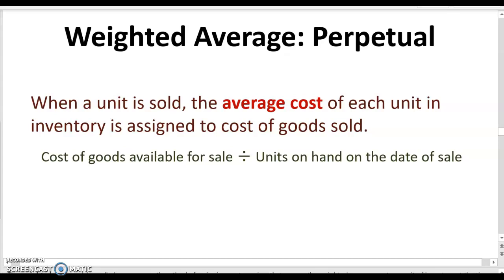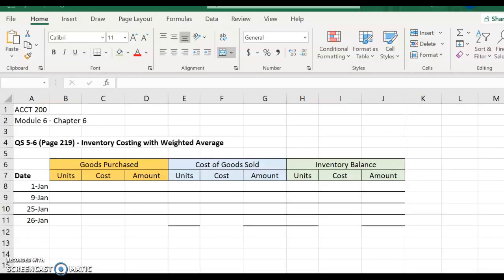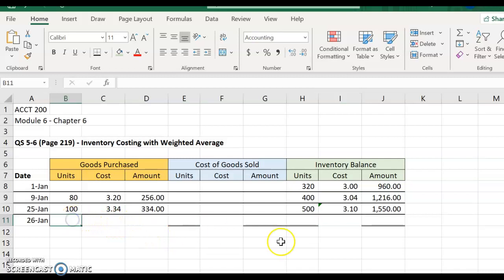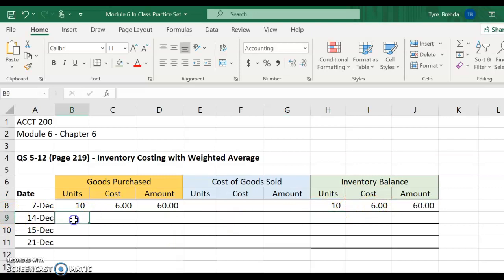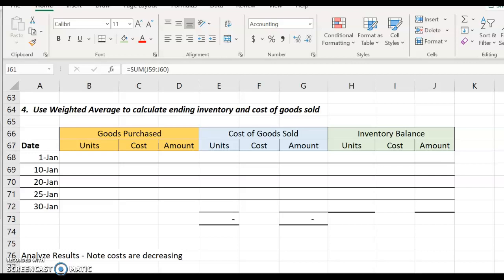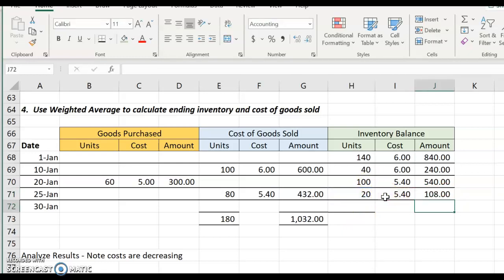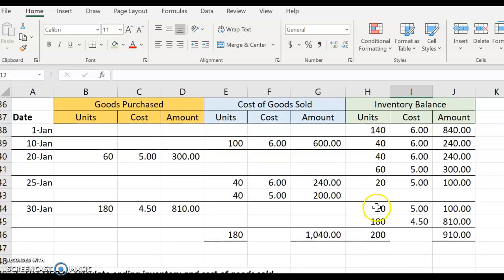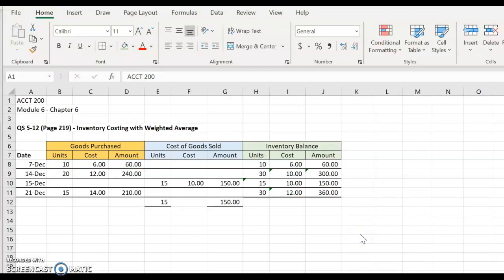ACCT 200 Mod 6 Lesson 5